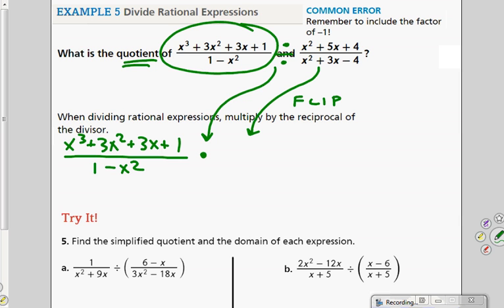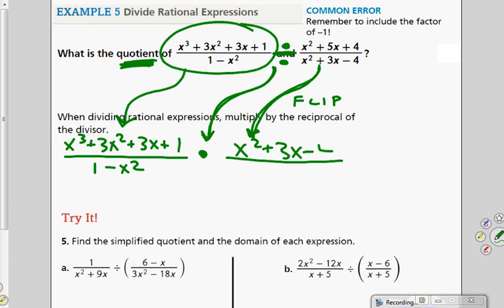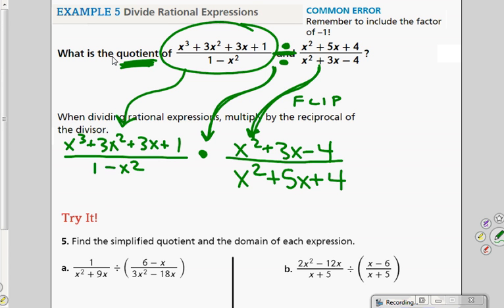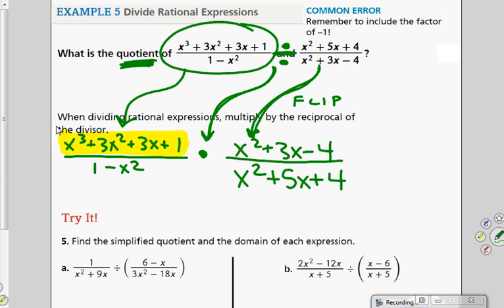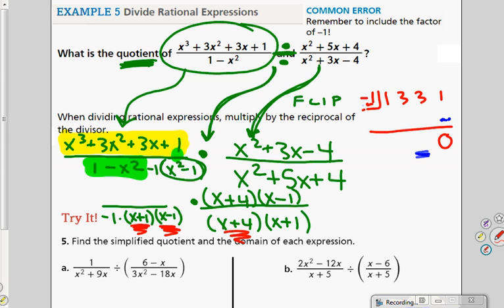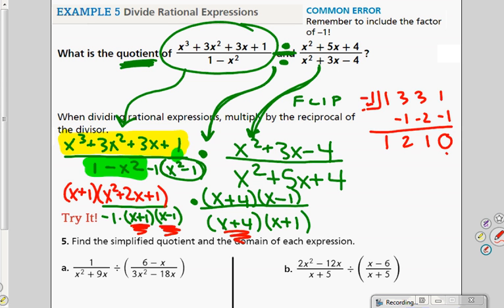4.3 Example 5